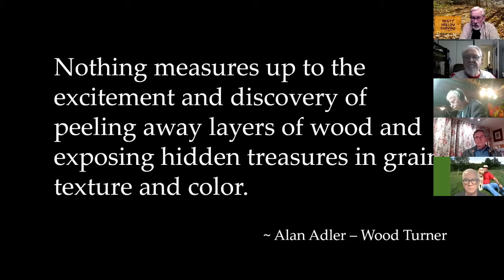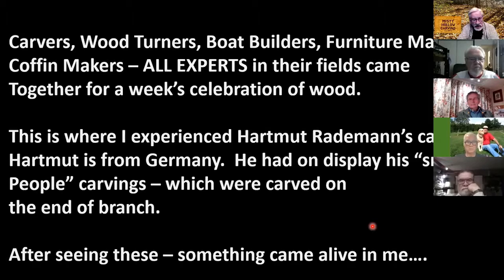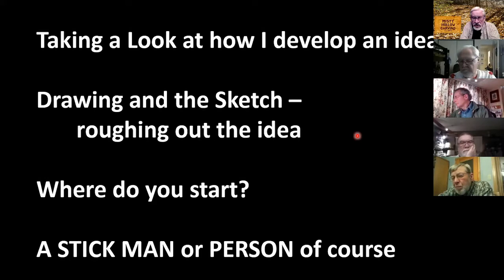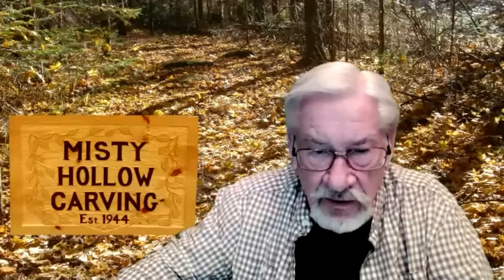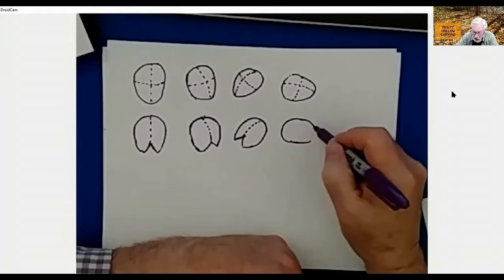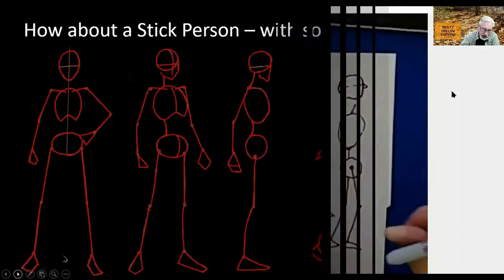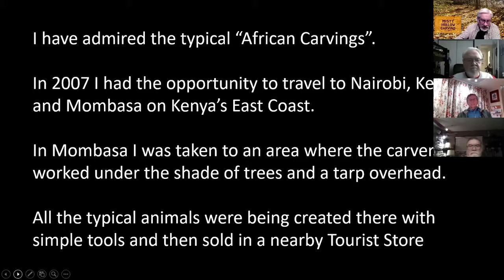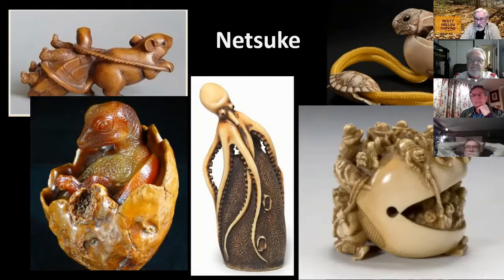Carving Small The Miniature World March 9 2021 1 0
This video is about "Carving Small" things.  I have enjoyed going deeper into the world of small carvings.  I carve Fairy Houses and things that can be placed in Fairy Villages and anything to do with Fairies.  This was my step into "small".  Then I ventured into wooden shoes and boots - first cowboy boots and then work boots.  Next steps took me into carving things that are put inside Walnut Shells.  Finally as the journey continues I carve people on the end of a Branch.  Branches are somewhere around 1 1/2" to 1/2" in diameter.

The fascinating part for me is discovering what or who is inside a piece of wood - or a Branch.

This demo was part of the Ontario Wood Carvers Association's first Virtual Wood Carving Show - March 6 - 20, 2021... presented on Tuesday March 9.